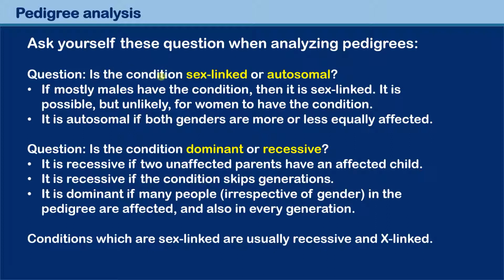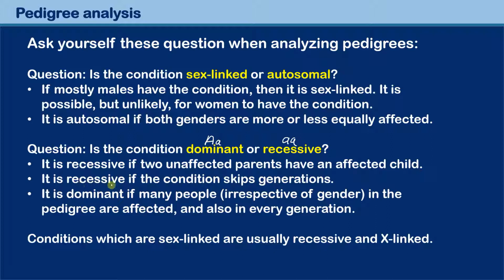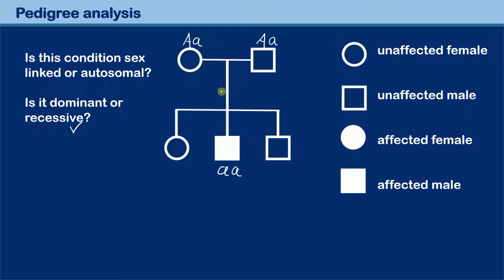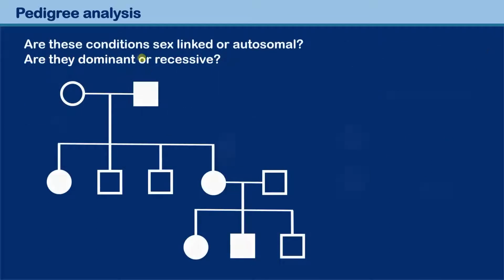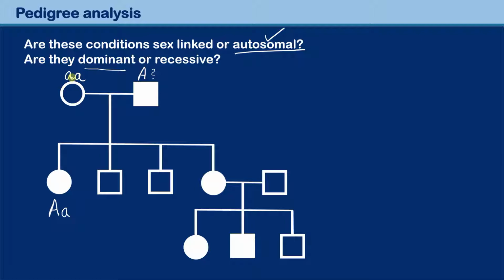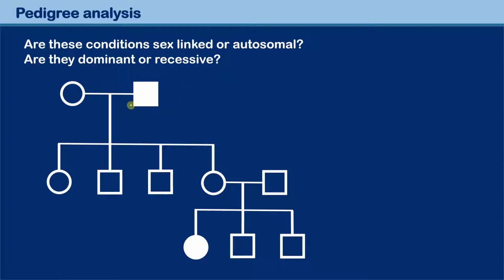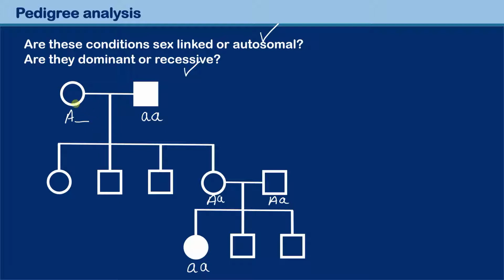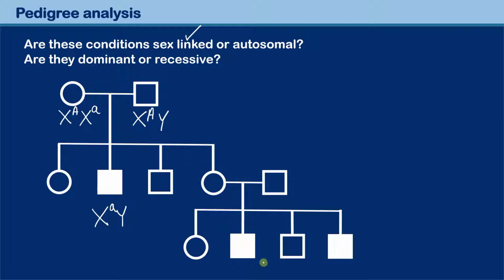Pedigree analysis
A pedigree is a graphical representation of a family tree. It is possible to deduce the genotype of individuals based on the pedigree diagram.